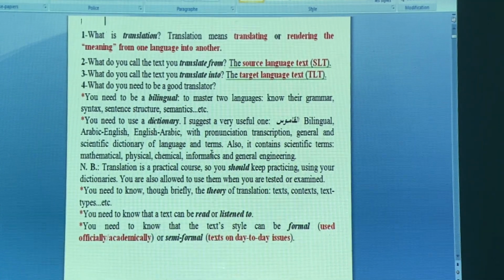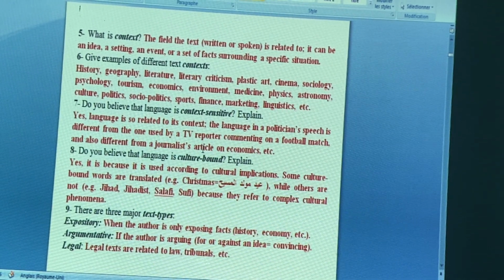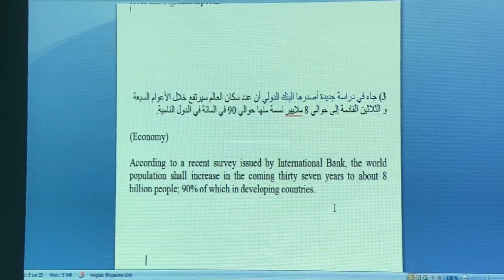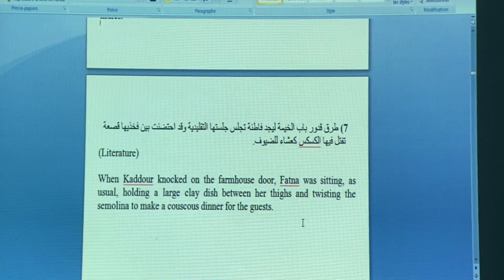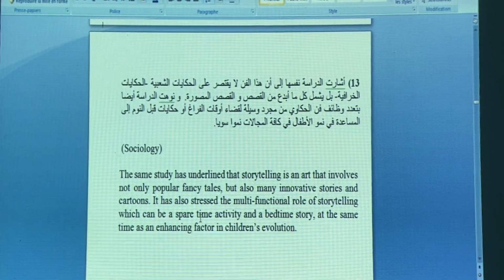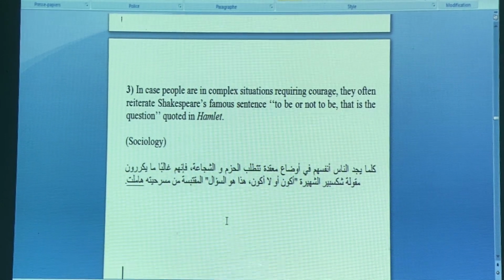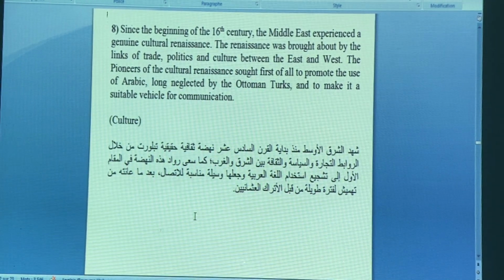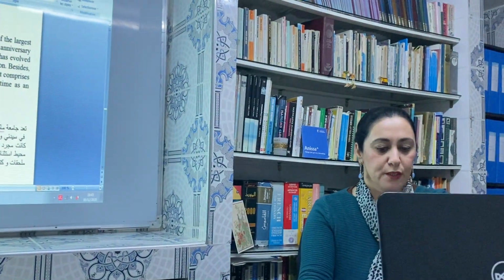Initiation to Translation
S3 Groups (1 & 2) Pr. Taouil